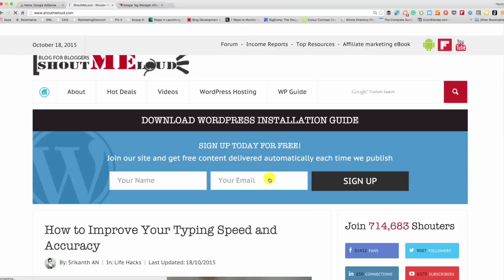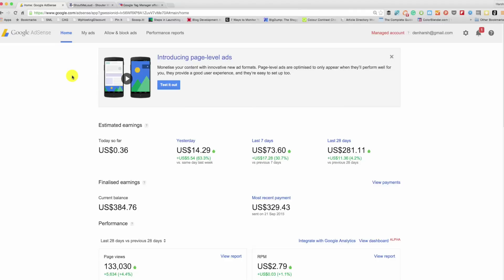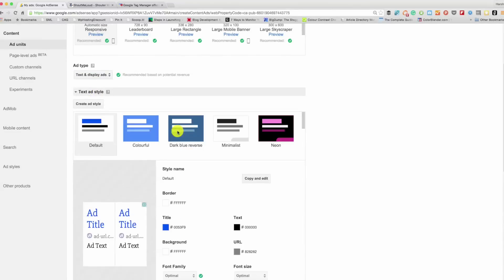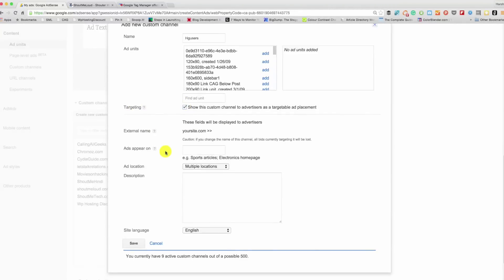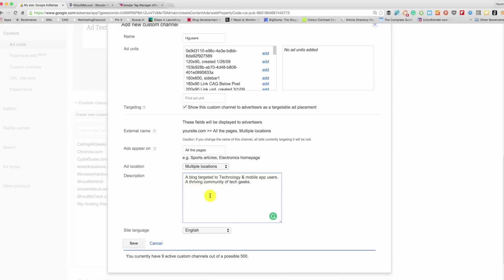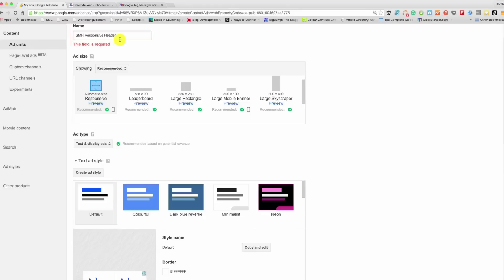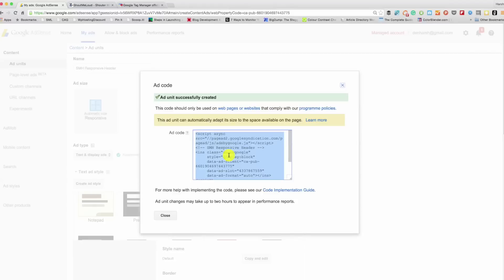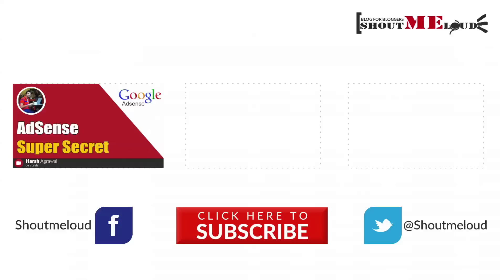How to create AdSense Ad Units & Make Money For Beginners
As an AdSense beginner who just applied for an AdSense account or just got their AdSense account approved, you need to create an AdSense ad to add on your blog.

In this video, you will learn how to create an AdSense ad. You can create ad fro any size & my recommendation for you is to create a responsive ad unit. This way your ad will appear perfectly on all screen sizes.

Once you have created an ad unit, you need to add it on your blog. For BlogSpot, you can edit your template or add it using the widget. For WordPress bloggers, there are various plugins which you can use to add AdSense.